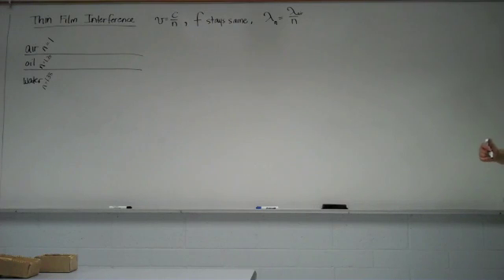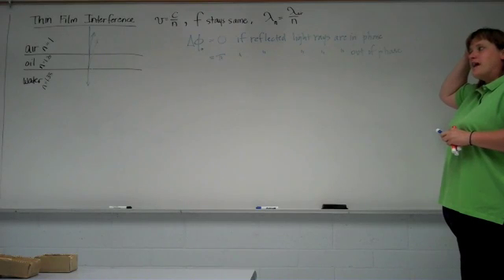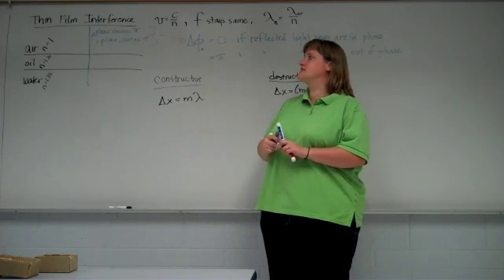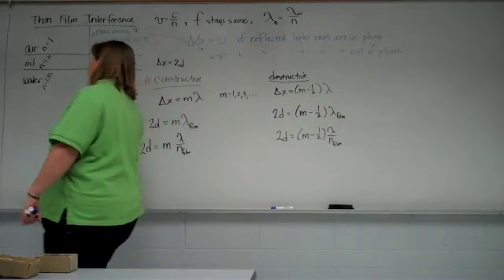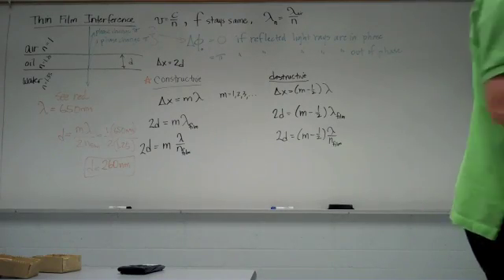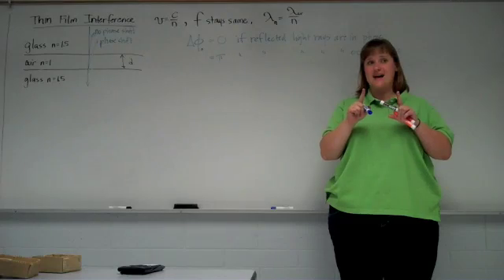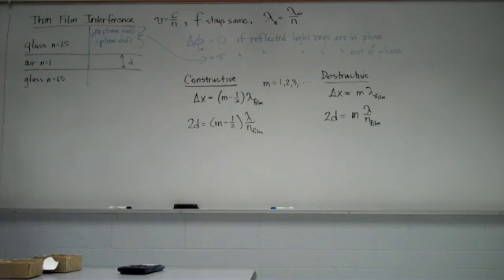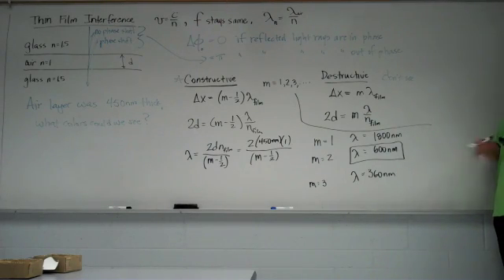Thin Film Interference